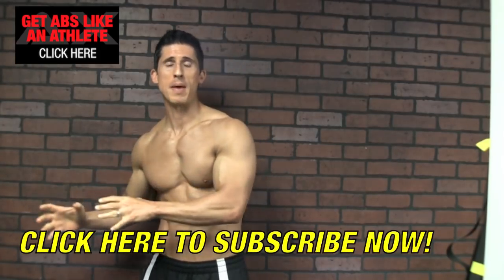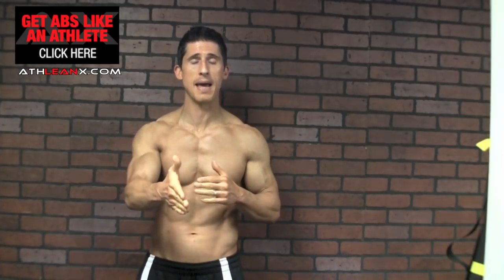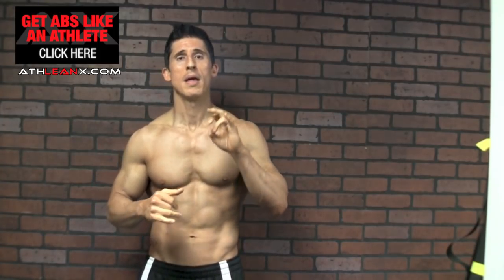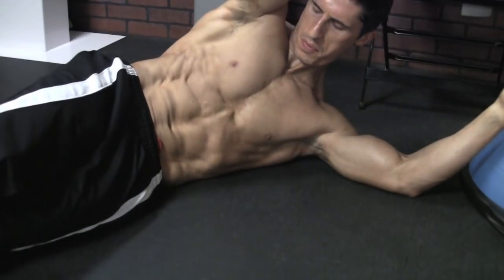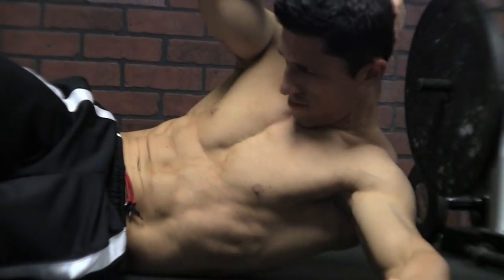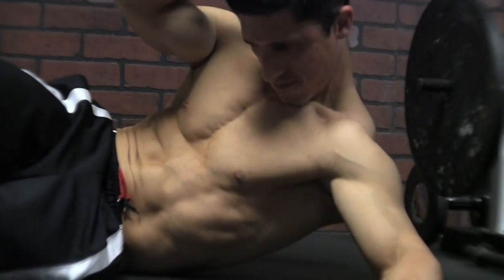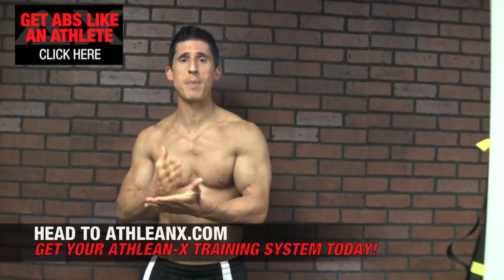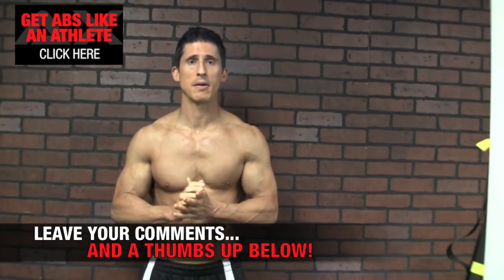Get SHREDDED OBLIQUES (Fish Gills with One Exercise!)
Having well defined, shredded obliques is the ultimate cap on a ripped torso and abs.  They actually serve to frame the ab muscles by producing a waistline tapering effect by virtue of their fiber alignment.  In this video I show you the best oblique exercise you can do and how to do it properly for best oblique development.

You might be shocked to see that one of the best exercises for obliques is an old classic side crunch.  You also might be surprised to find out that you have been doing this exercise incorrectly if you want to maximize the definition and appearance of the oblique muscles.

To perform the side crunch exercise correctly you need to start by limiting the range of motion of the exercise.  Too many people think they need to actually crunch their elbows to their hips.  In doing so, they pull on their heads and necks and often don't put any of the stress on the external obliques themselves.

The best way to perform this oblique exercise is to focus on the top down movement and ensure that the contraction is occurring in the muscle itself.  Stop worrying about just getting from point a to point b and start focusing on getting there the right way.

Of course, no set of impressive obliques or tutorial on how to get shredded obliques is complete without a heavy attention to solid nutrition.  If you are looking for a complete day by day muscle building and fat loss meal plan that is combined with the best oblique and core exercises, then be sure to head and check out the ATHLEAN-X Training System.